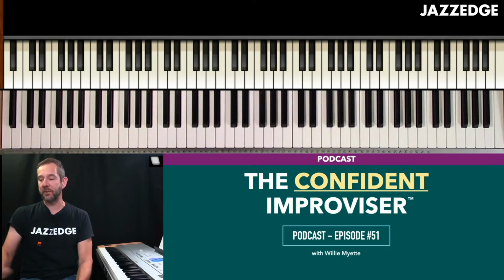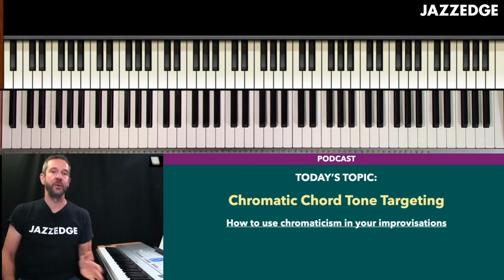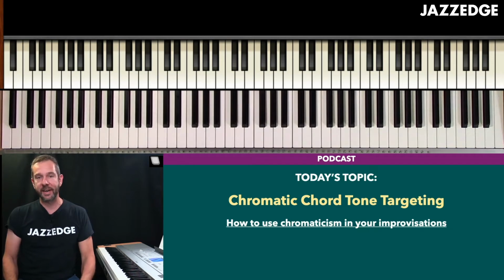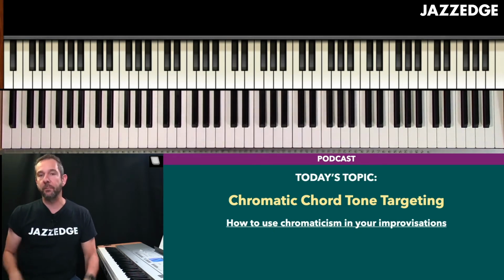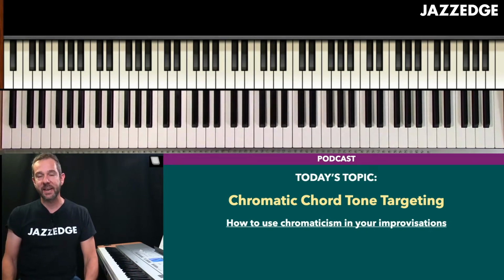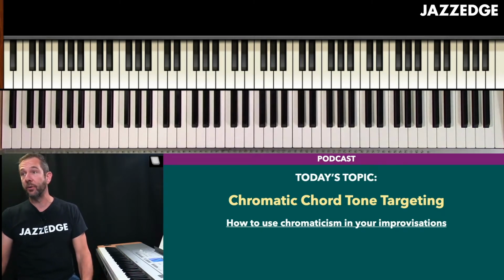Chromatic Chord Tone Targeting (Podcast Episode #51)